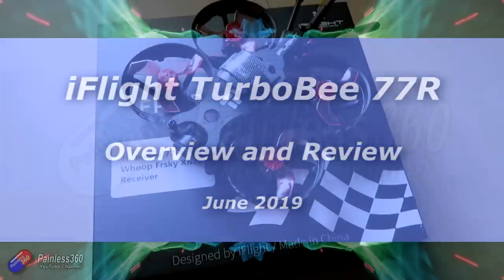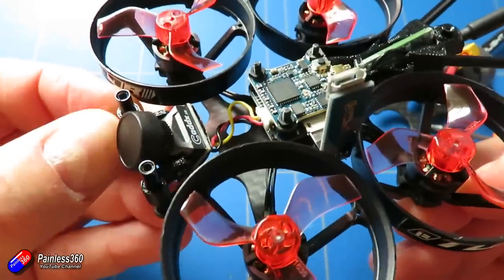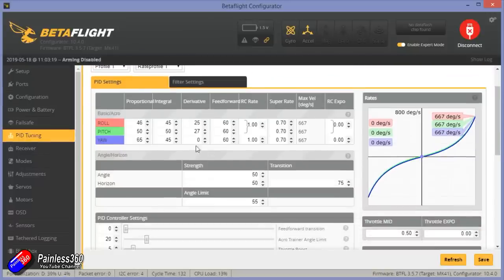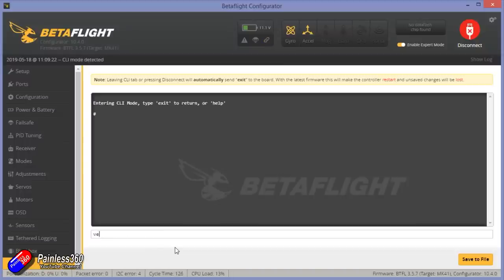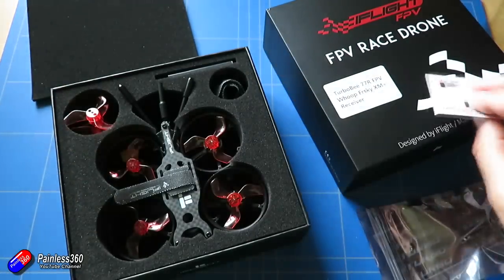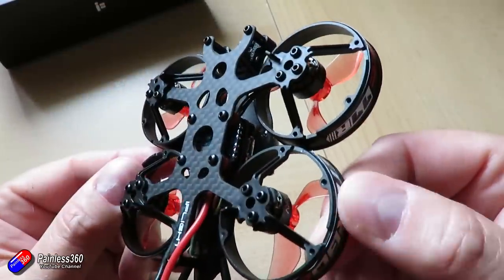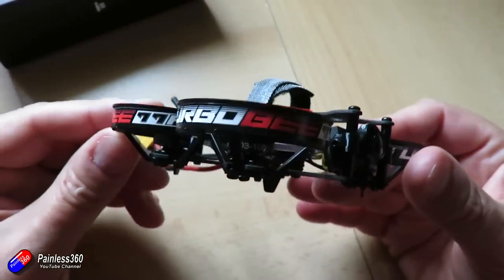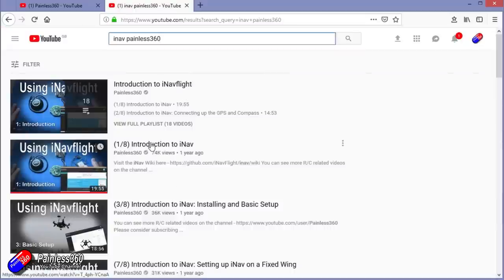iFlight Turbobee 77R